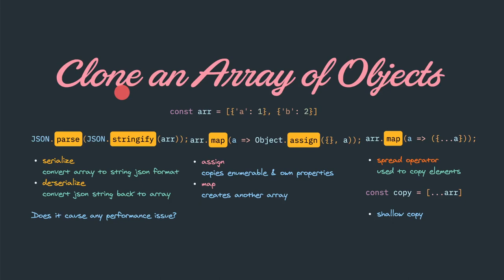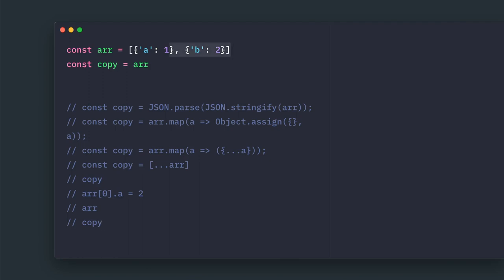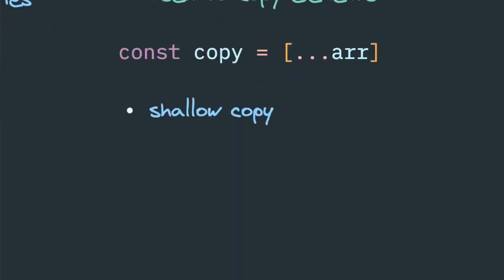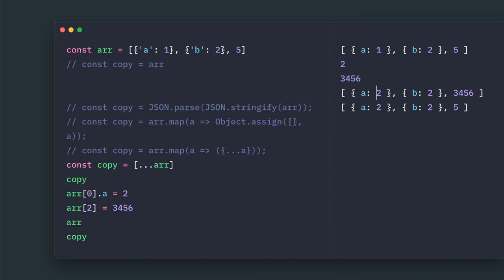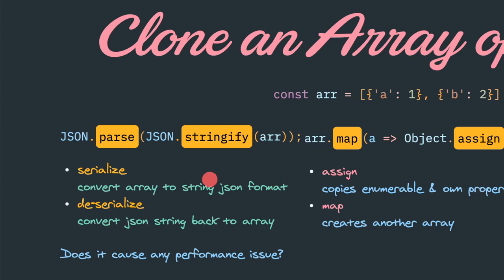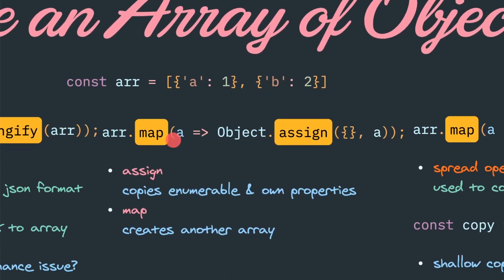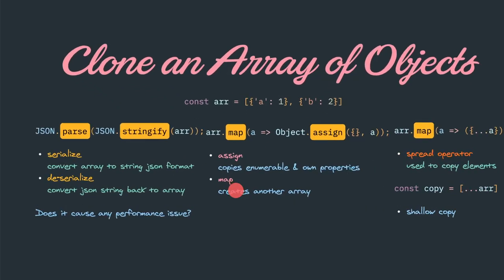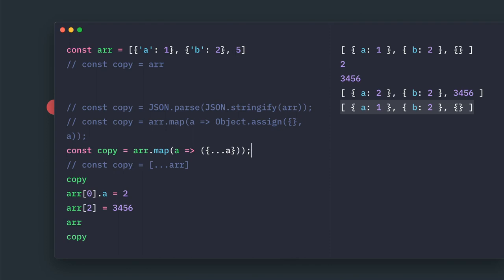JavaScript clone an array of Object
Clone an array of Object